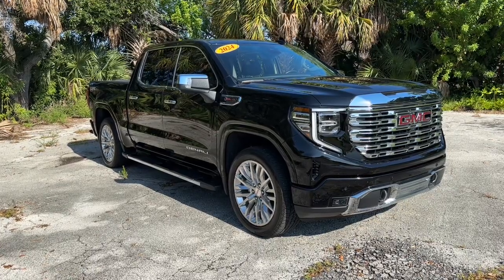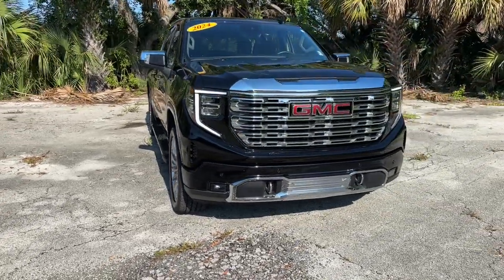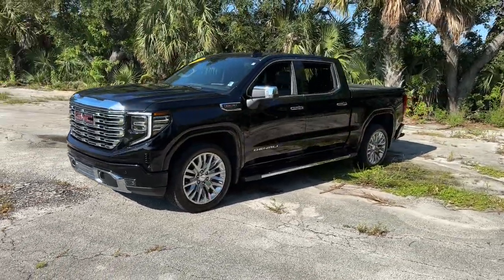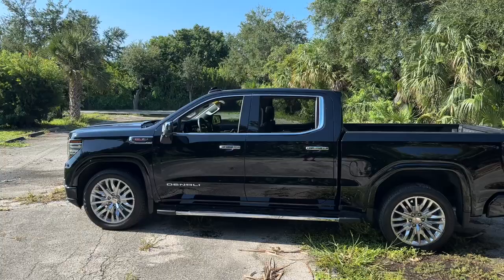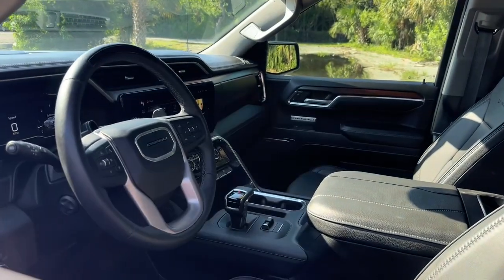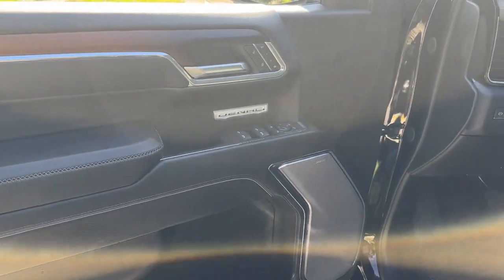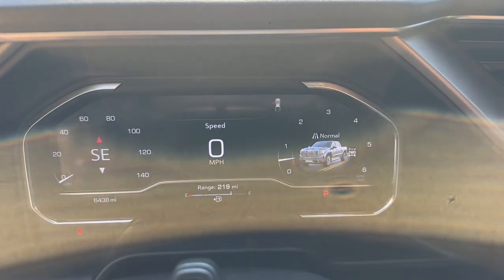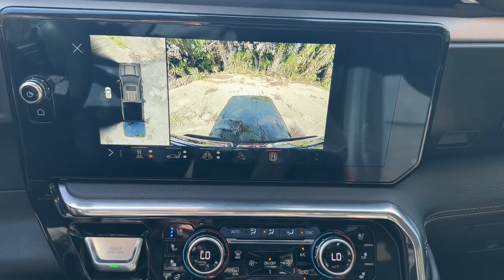2024 GMC Sierra_1500 Denali FL Fort Pierce, Port Saint Lucie, Stuart, Sebastian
Pre-Owned 2024 GMC Sierra_1500 Denali available at Linus Buick GMC Cadillac located in 1401 US Highway 1, Vero Beach, FL, 32960. Servicing the Fort Pierce, Port Saint Lucie, Stuart, Sebastian area.